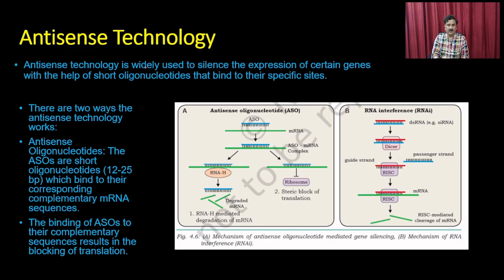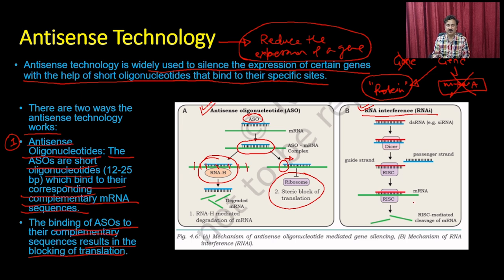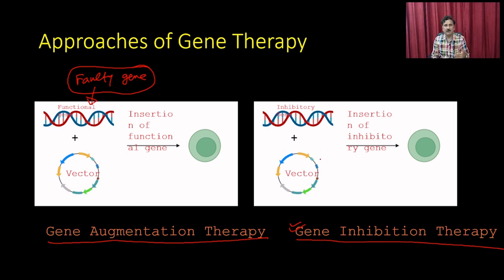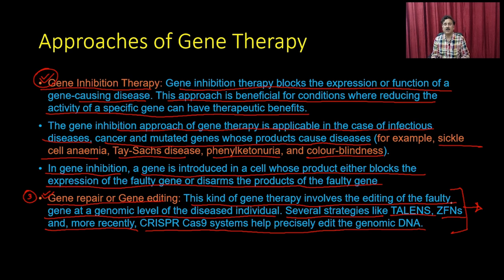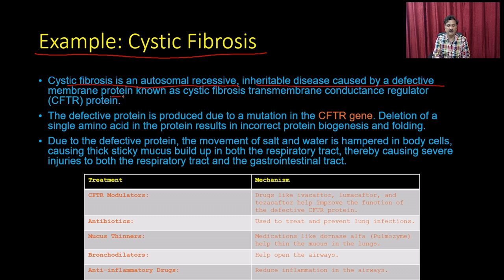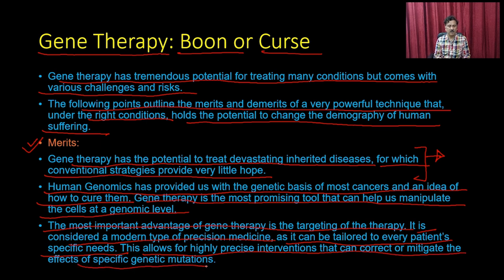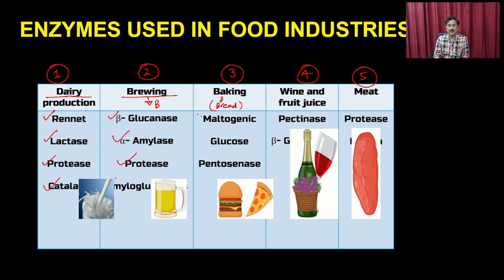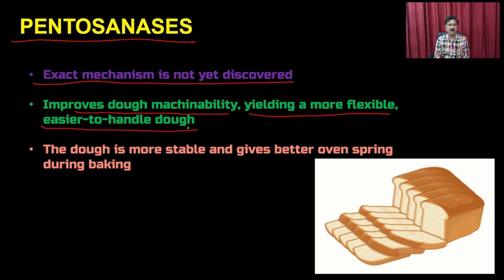Application of Recombinant DNA Technology Part-3